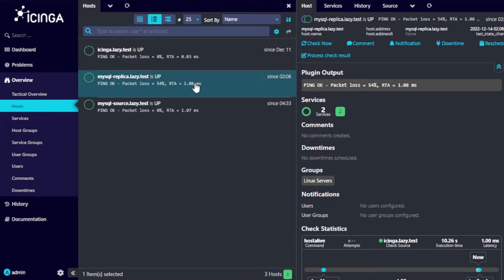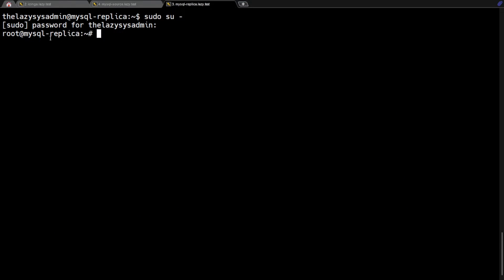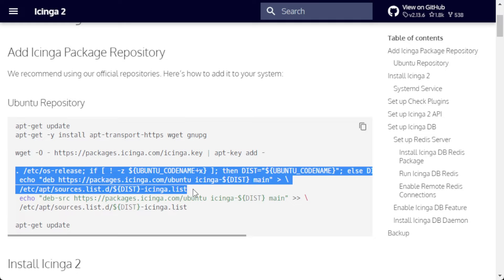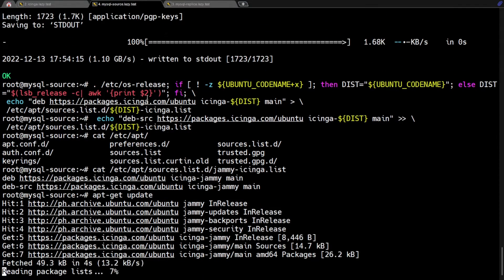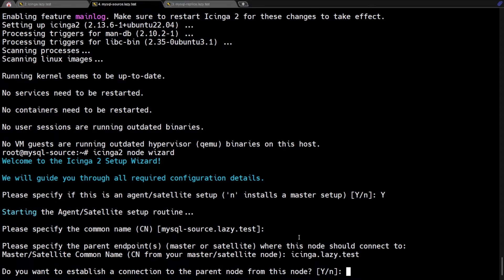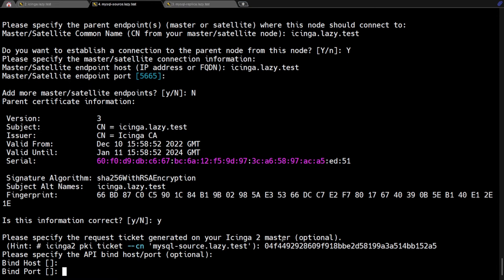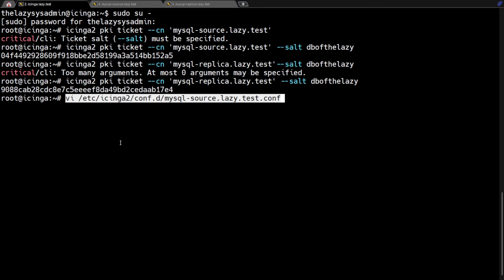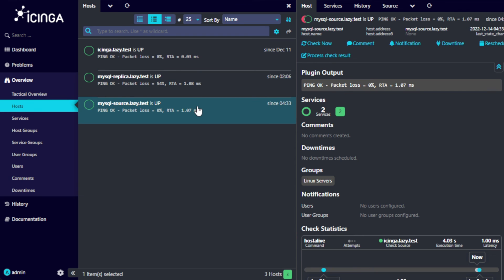Icinga2 Agent Installation and Configuration on a MySQL Database Server on Ubuntu 22.04 LTS Server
In this video, you will learn how to install and configure Icinga Agent to monitor your MySQL source and replica servers in your clusters.

Steps:
sudo su -
apt -y install icinga2
icinga2 node wizard
sudo  icinga2 pki ticket --cn 'mysql-source.lazy.test' --salt dbofthelazy
sudo  icinga2 pki ticket --cn 'mysql-replica.lazy.test' --salt dbofthelazy
sudo systemctl restart icinga2

vi /etc/icinga2/conf.d/mysql-source.lazy.test.conf
object Host "mysql-source.lazy.test" {
  import "generic-host"
  address = "mysql-source.lazy.test"
  check_command = "hostalive"
  vars.os = "Linux"

vi /etc/icinga2/conf.d/mysql-replica.lazy.test.conf
object Host "mysql-replica.lazy.test" {
  import "generic-host"
  address = "mysql-replica.lazy.test"
  check_command = "hostalive"
  vars.os = "Linux"

icinga2 daemon -C
systemctl restart icinga2

Chapters:
00:00 Intro
00:17 Add Icinga package repository
04:00 Install Icinga2
04:19 Icinga2 node wizard
07:37 Update hosts information on Icinga2 master
08:49 Verify hosts in Icinga web UI
09:03 Outro